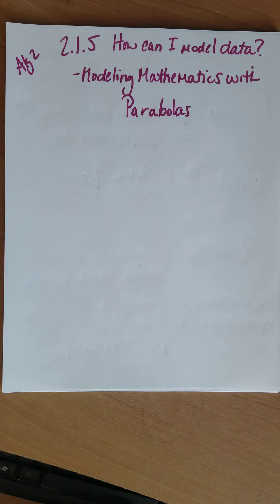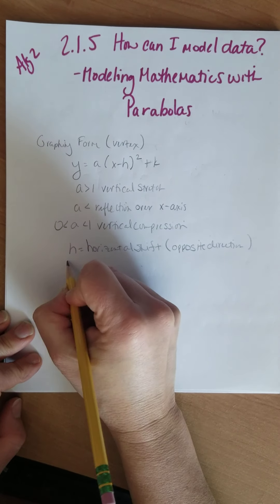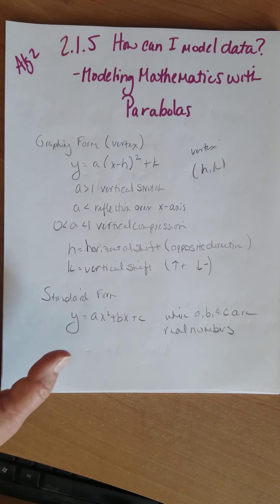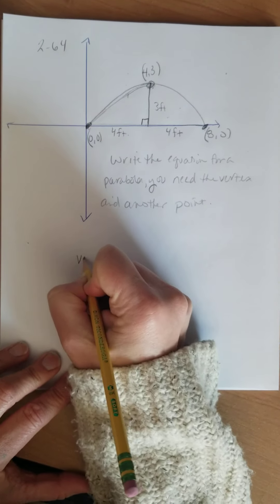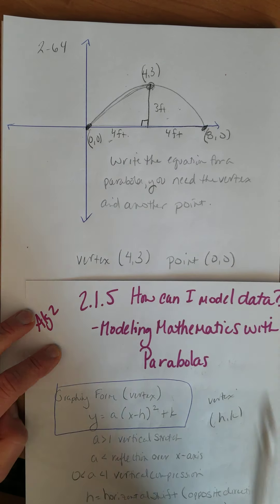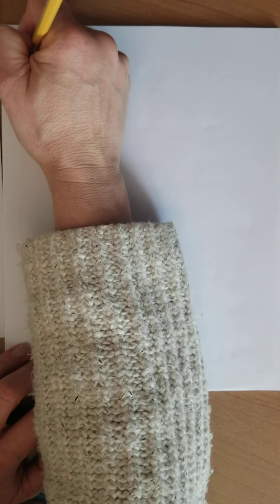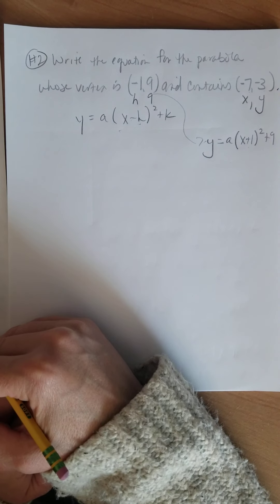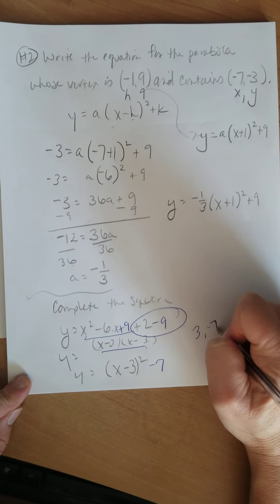Alg2 2.1.5 Modeling Mathematics with a Parabola